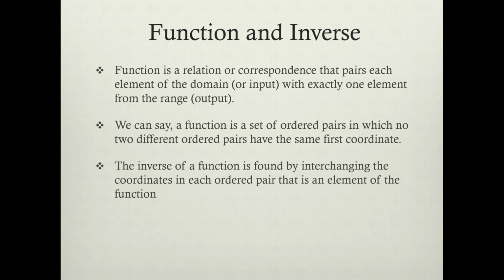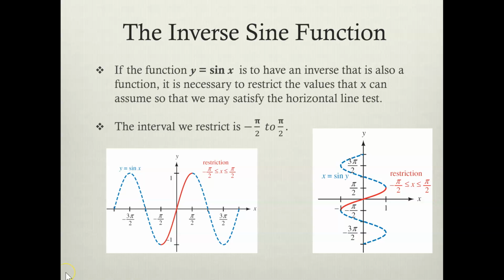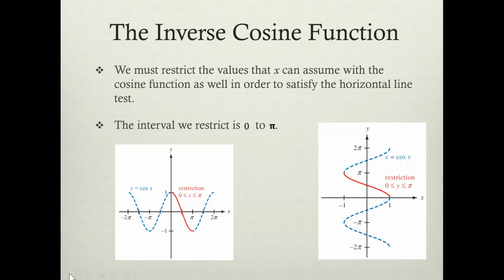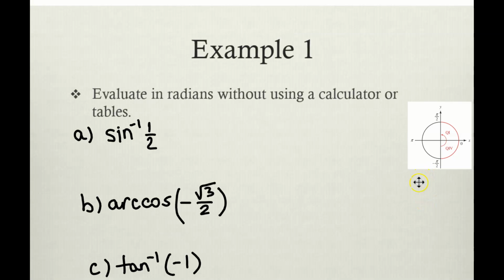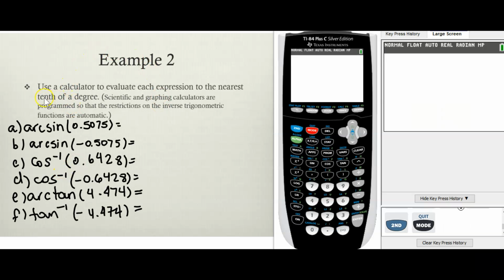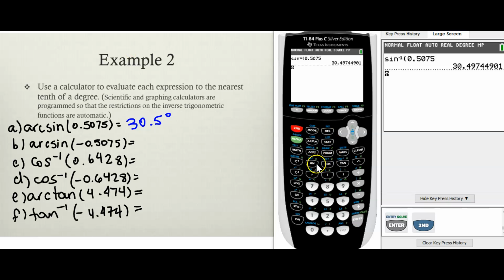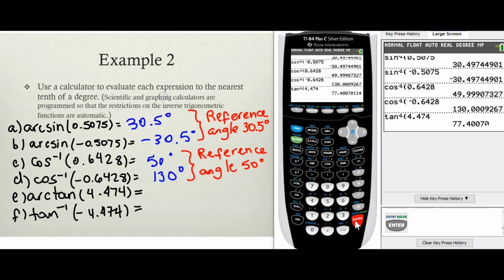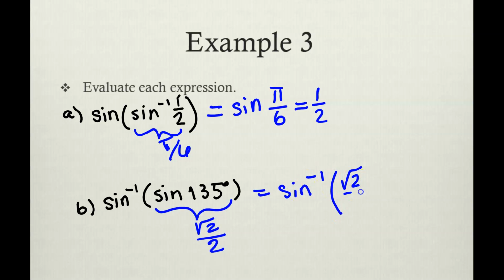Ch4-7 Inverse Trigonometric Functions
Ch4-7 Inverse Trigonometric Functions ("Trigonometry" by McKeague & Turner)